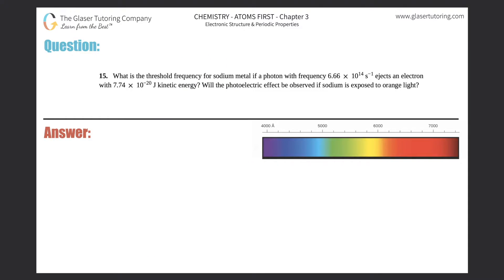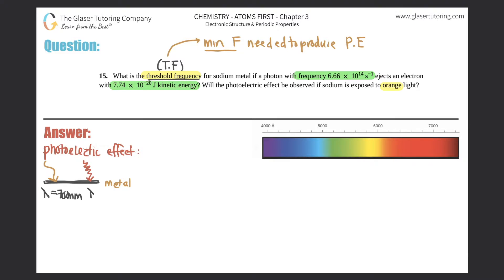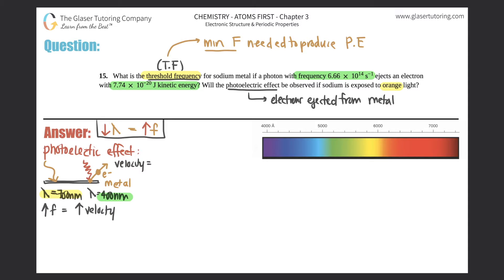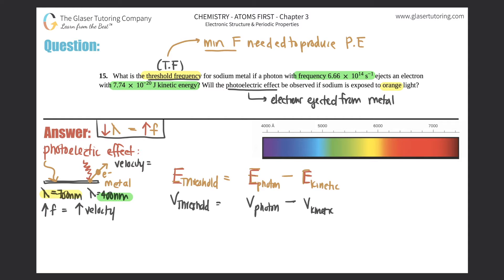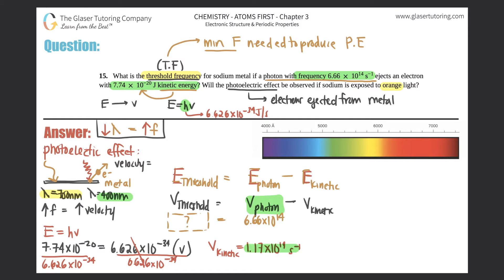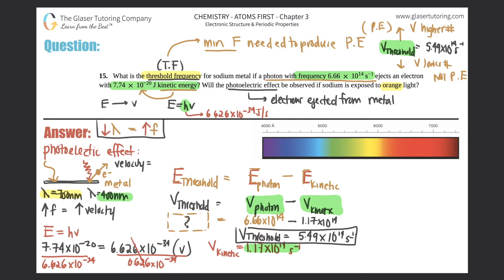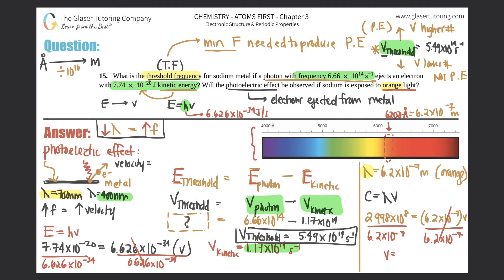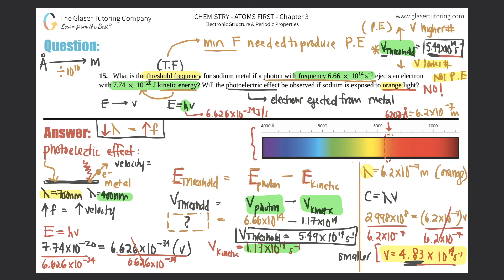6.15 | What is the threshold frequency for sodium metal if a photon with frequency 6.66 × 10^14 s−1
What is the threshold frequency for sodium metal if a photon with frequency 6.66 × 10^14 s−1 ejects an electron with 7.74 × 10^−20 J kinetic energy? Will the photoelectric effect be observed if sodium is exposed to orange light?